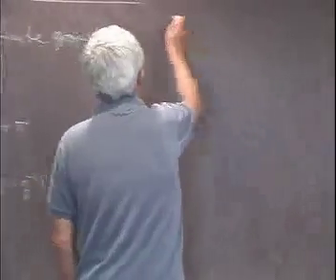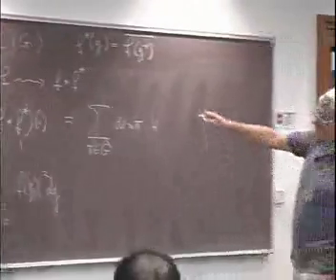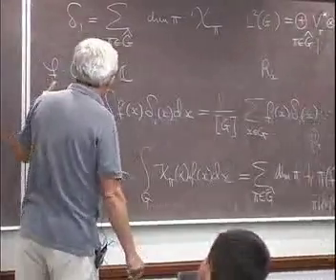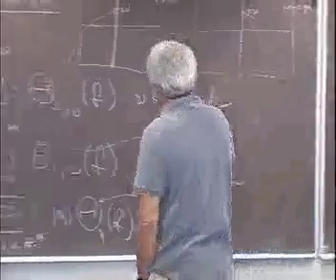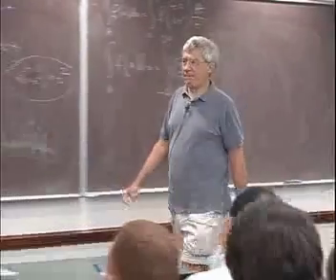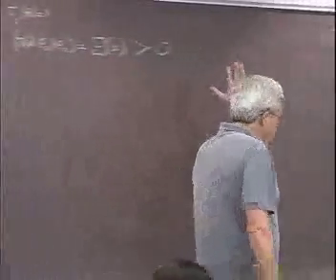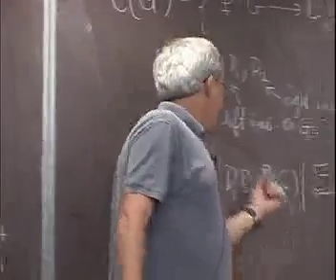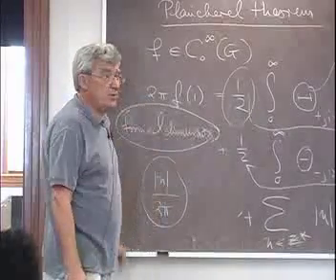5 30 330